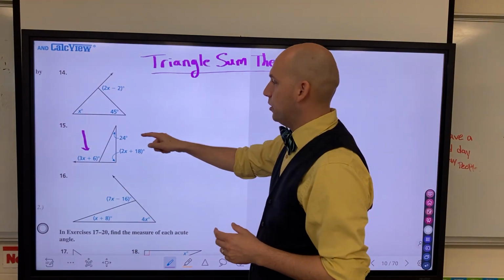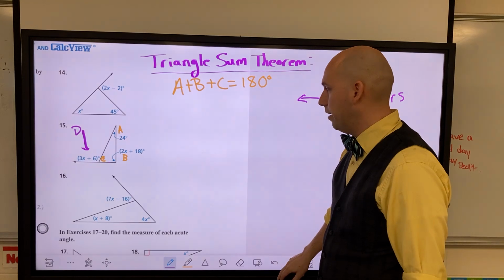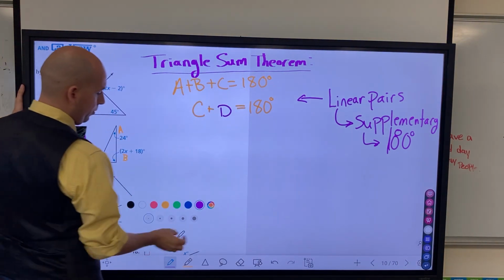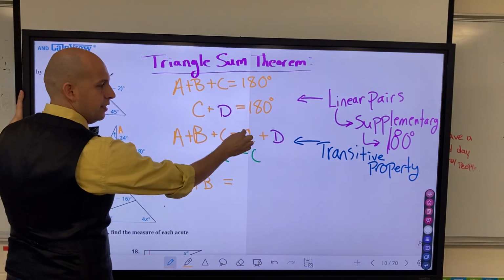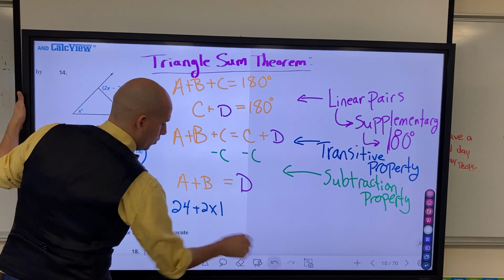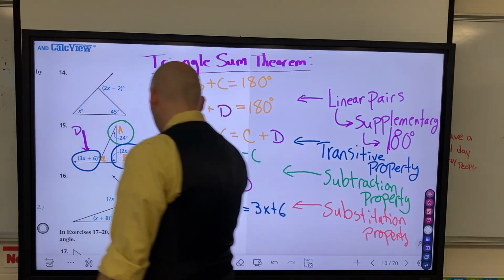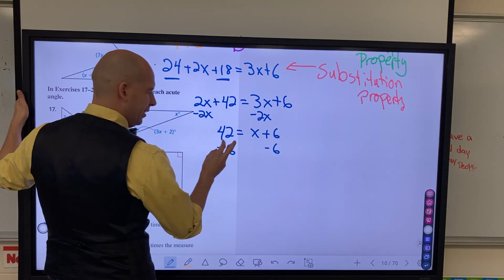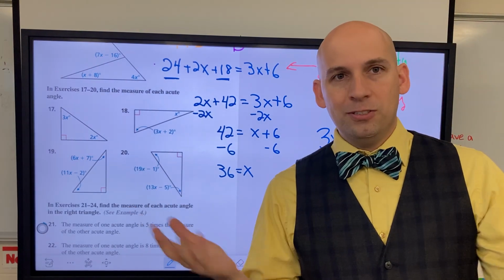Solve for exterior angle